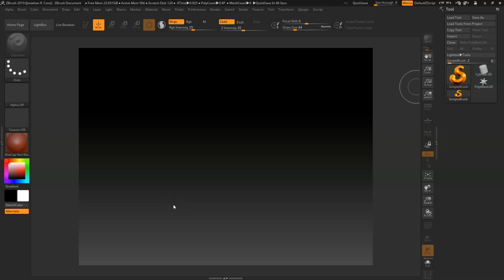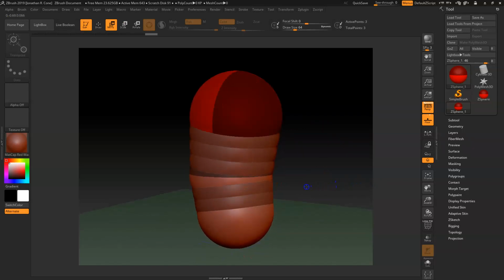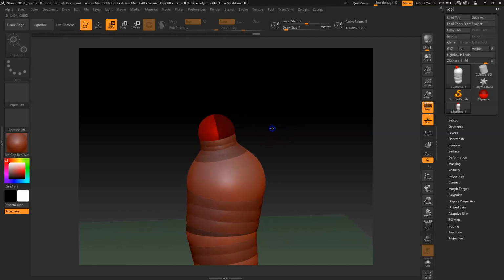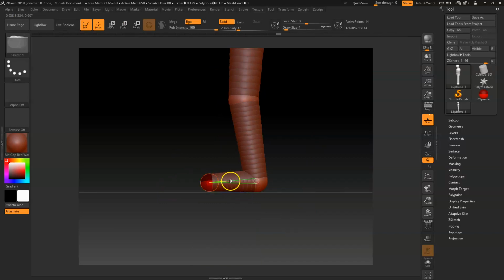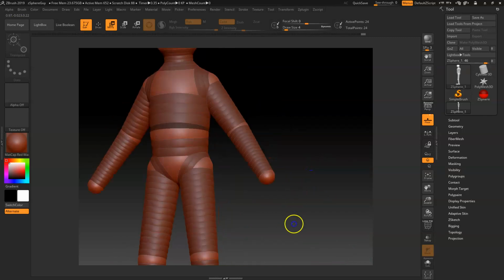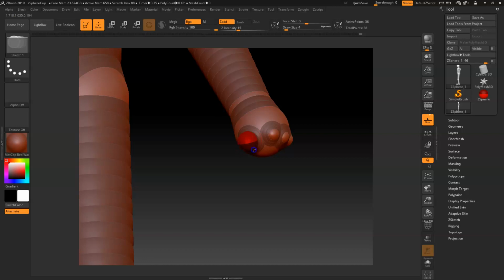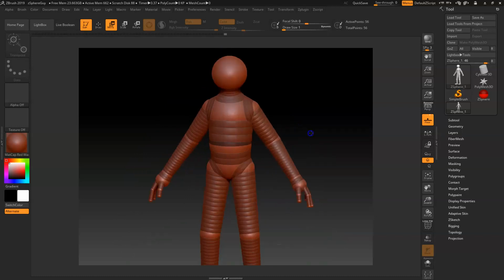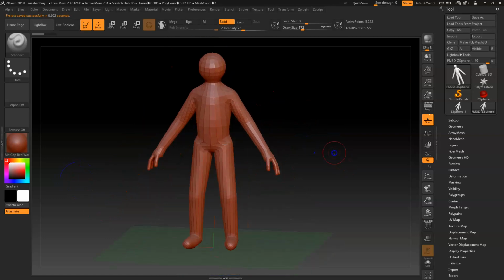ZBrush ZSphere Tutorial